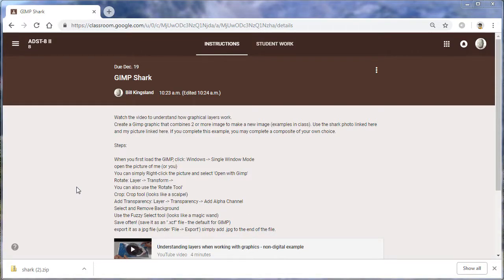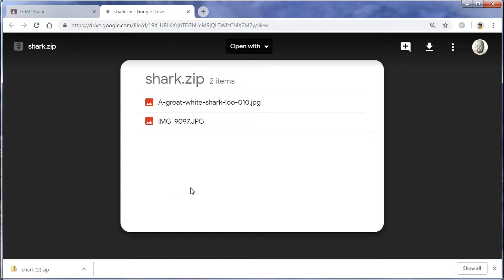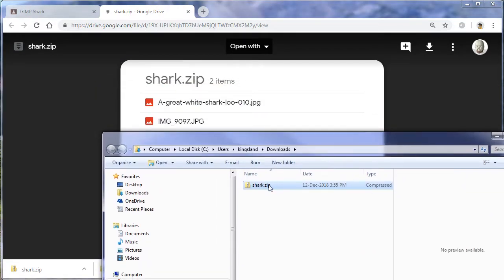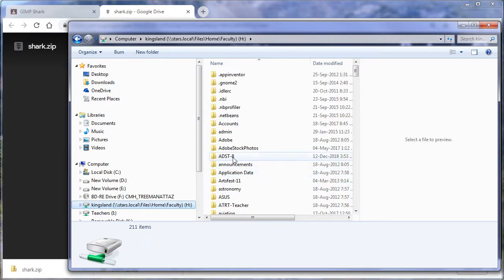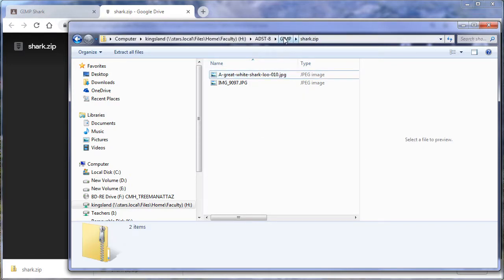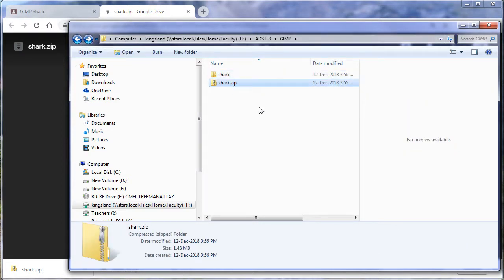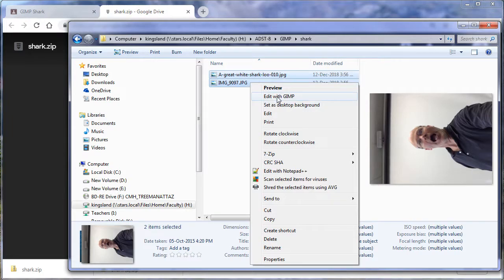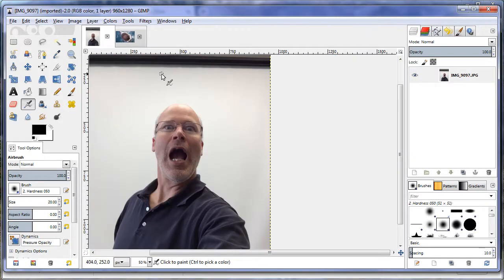GIMP unzipping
Starting your GIMP composite (layers) art.  In this short video, we'll look at how to download and then 'unzip' the zip archive.  We'll also learn about what a zip archive is.